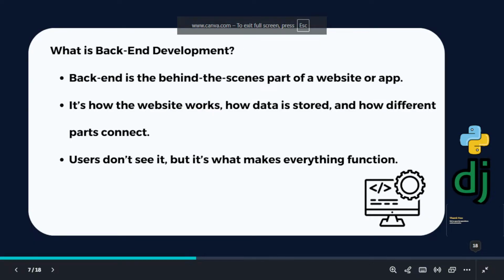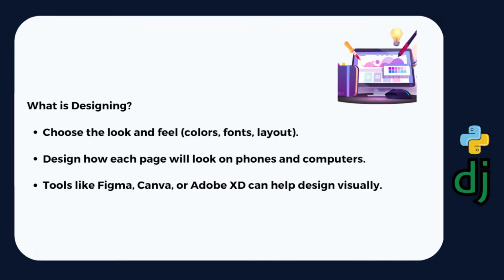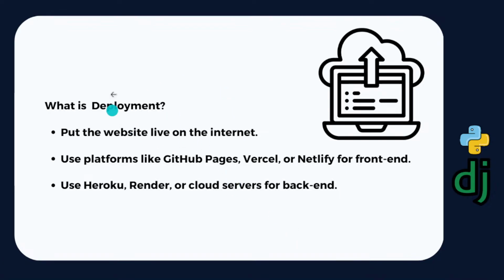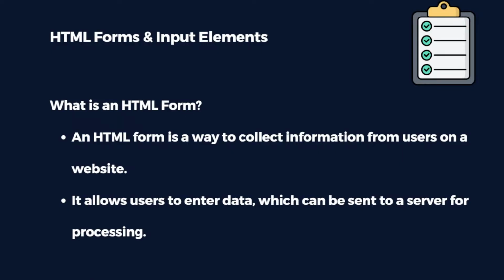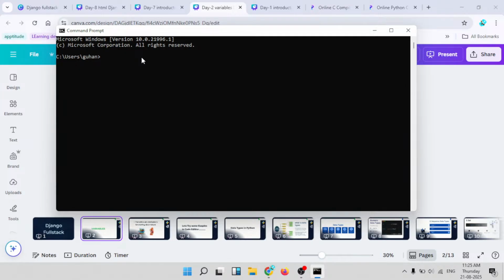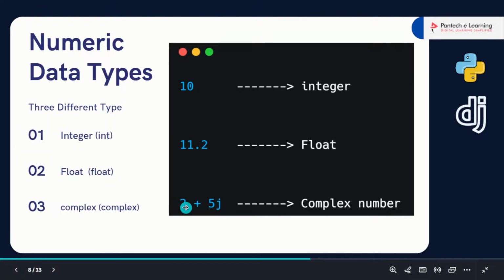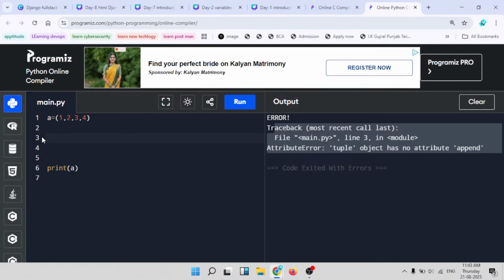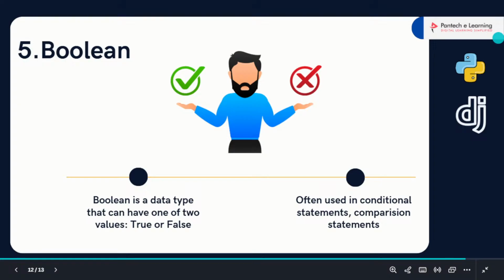Full Stack Web Development- S.I.T-Sethu Institute of Technology, Madurai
Happy Learning! 😃